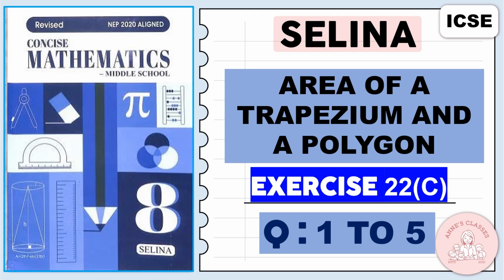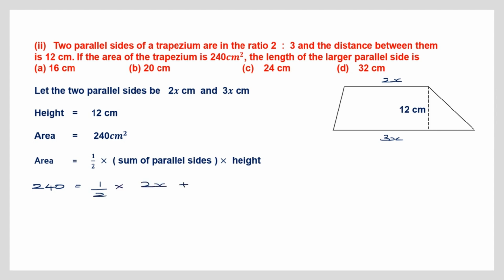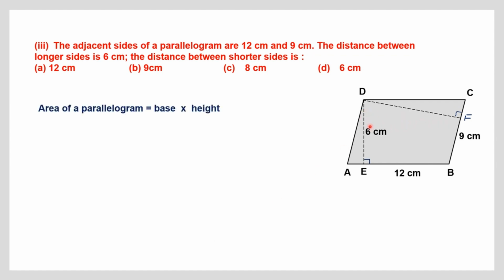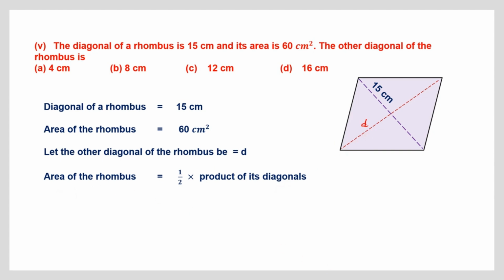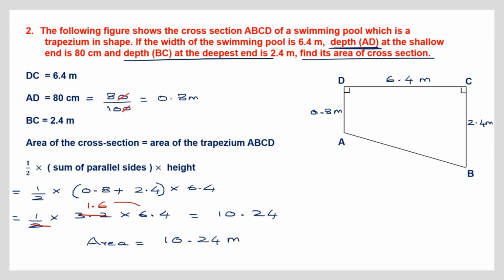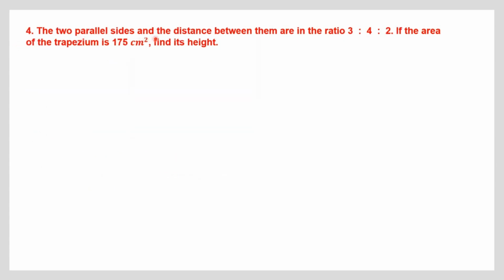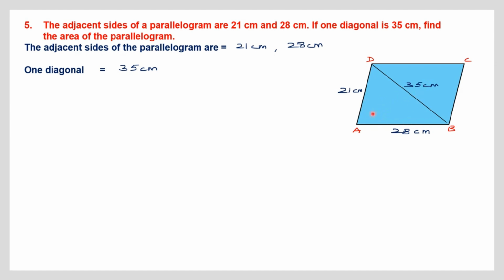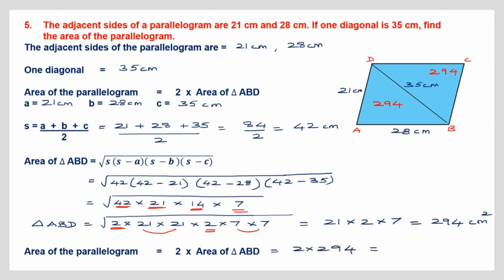AREA OF A TRAPEZIUM AND A POLYGON, EXERCISE 22 C, QUESTIONS 1 TO 5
Hi everyone.  In today's video we will be working out AREA OF A TRAPEZIUM AND A POLYGON,  EXERCISE 22 C, QUESTIONS 1 TO 5#selinasolutions